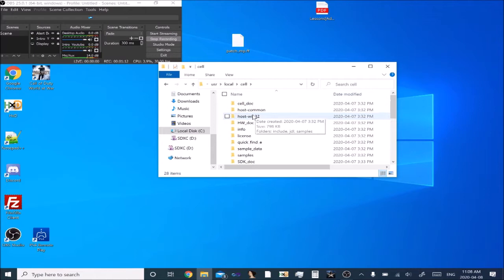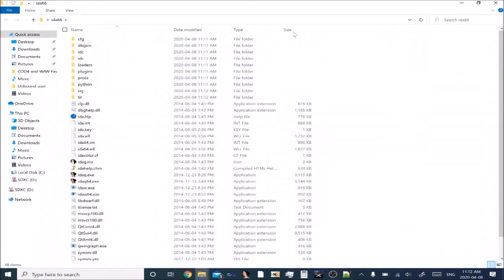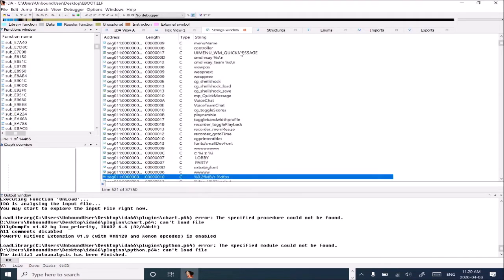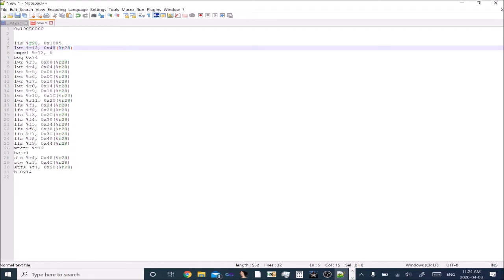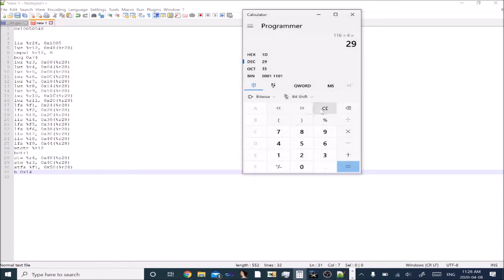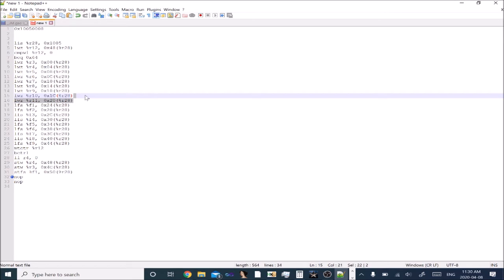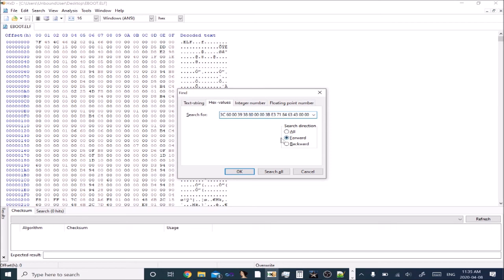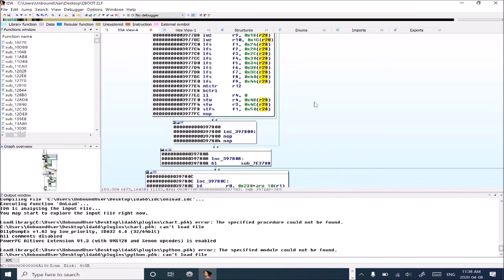Make RPC in PPC lesson 3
▓▓▓▒▒▒Open this for Goodies░░░▒▒▒▓▓▓
●▬▬▬▬▬▬▬▬ஜ۩۞۩ஜ▬▬▬▬▬▬▬▬▬▬●

Join modding class for 25USD : content + support
 Be appart of something bigger!

▶Be Appart of the effort to free ourself from restrictions Donate

■■■■■■■■■■■■[Download]■■■■■■■
N/A use google

■■■■■■■■■■■■[Music]■■■■■■■■■■
N/A